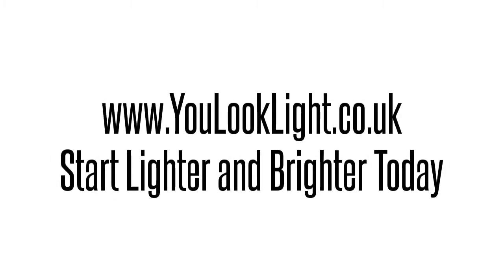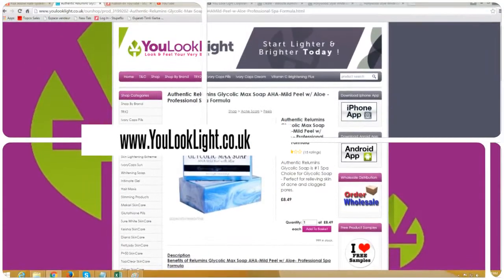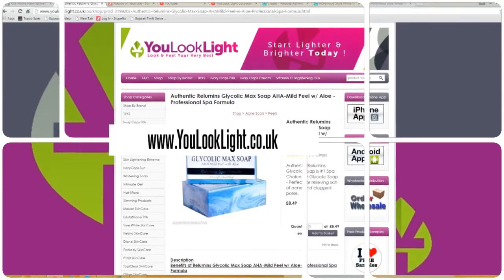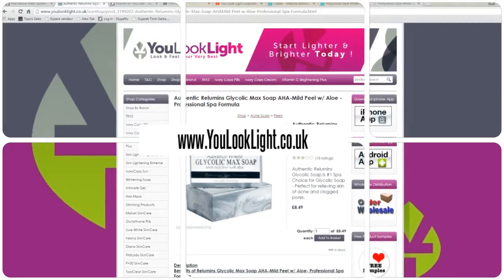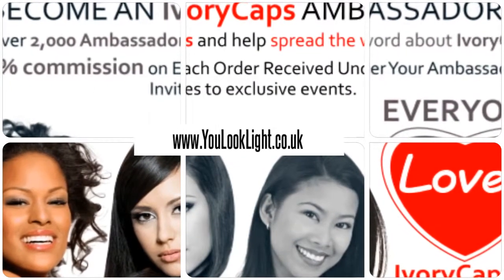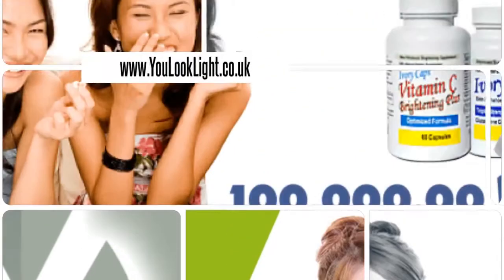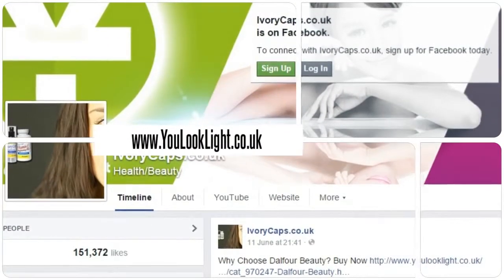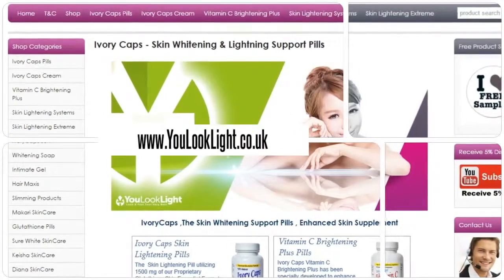Authentic Relumins Glycolic Max Soap AHA-Mild Peel w/ Aloe - Professional Spa Formula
Description
Benefits of Relumins Glycolic Max Soap AHA-Mild Peel w/ Aloe- Professional Spa Formula
Glycolic Acid of AHA (alpha hydroxy acid) is a naturally derived fruit acid found in sugar cane. It helps encourage gently peeling by exfoliating the surface layer of skin cells, thus revealing new, smoother and softer skin cells.
- Exfoliates cellular build up & residue caused by excess oils pollution
- Exfoliates to lighten skin faster
- Prevents comedones and reduces acne pimples
- Glycolic acid for revitalized, beautified skin
- Lessens oily skin
It is an effective exfoliating (exfoliates residue caused by make-up), moisturizing and anti-aging soap which helps to get rid of dead skin. Regular use would result in smoother skin and a more youthful appearance.
Relumins Advance White Glycolic Max Soap contains glycolic acid which gently lifts away excess oils, helps relieve skin of acne and clogged pores.
Recommended for all skin types. Reduce use if your skin becomes sensitive.
INGREDIENTS:
Purified water, EDTA, Virgin Coconut Oil, Olive Oil, Sodium Hydroxide, Aloe, Titanium Dioxide, and Glycolic Acid
HOW TO USE:
Wet skin and gently lather face and body. Rinse thoroughly. Test skin prior to use. Discontinue use if redness, itchiness, or irritation occurs.